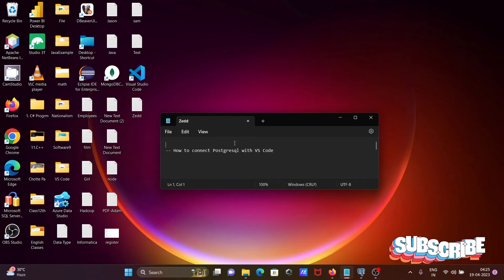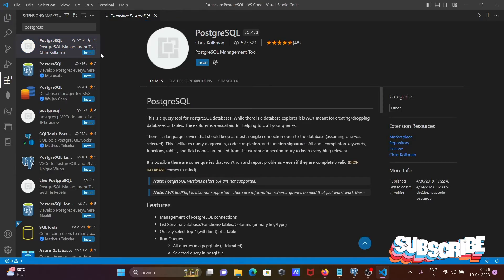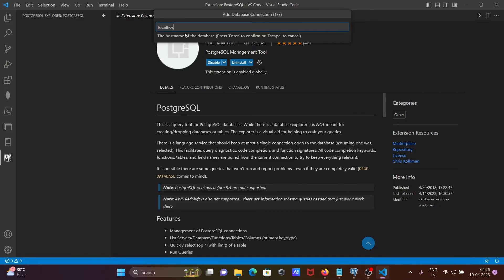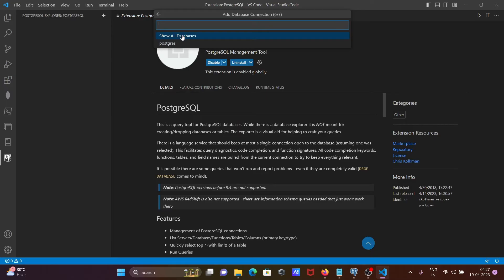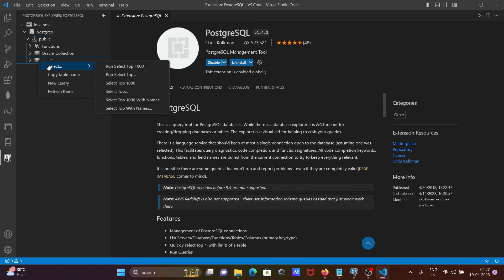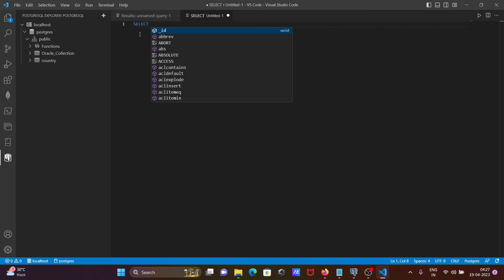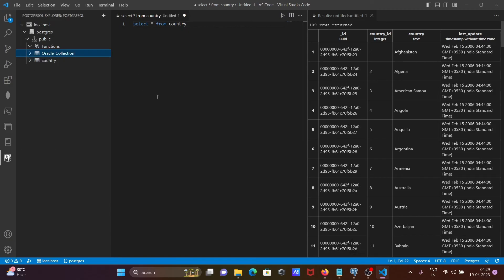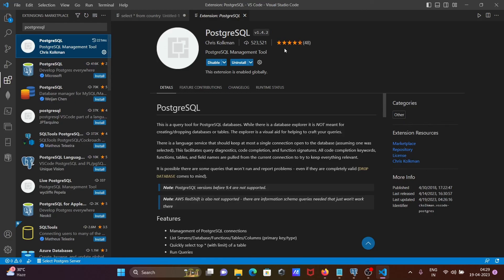How to connect Postgresql with vscode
connect postgresql from vscode
how to connect postgresql database in visual studio code
how to use postgresql in visual studio code
vscode postgresql
Connect to PostgreSQL in VS Code